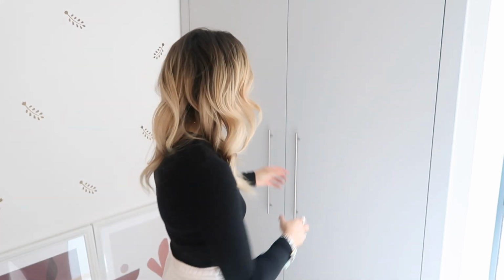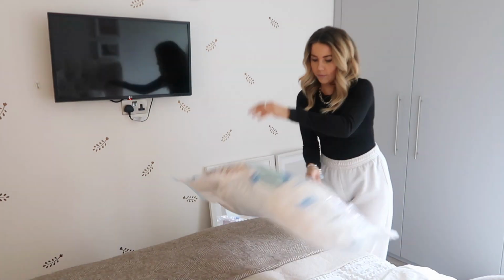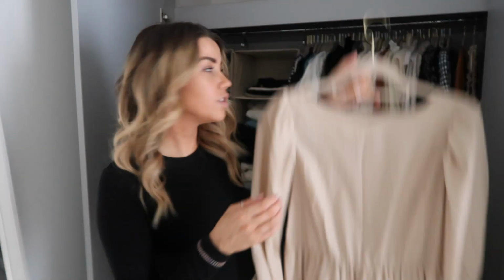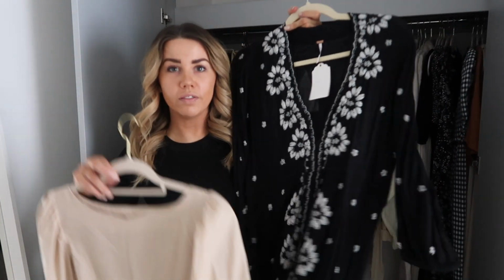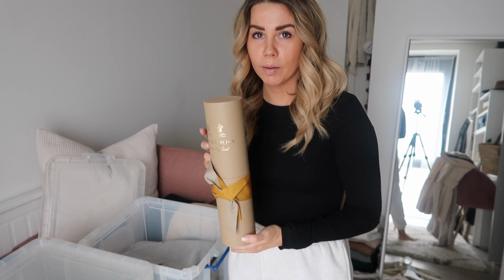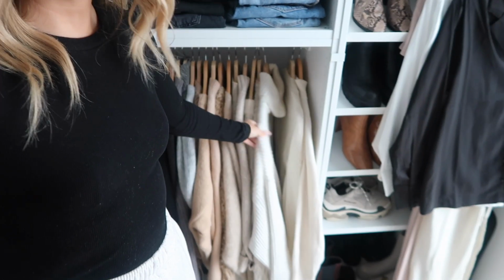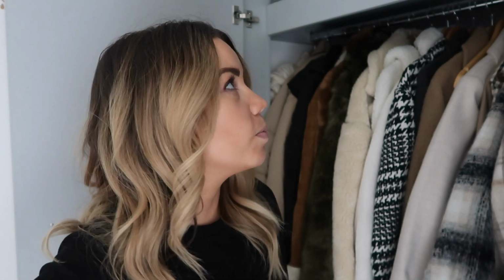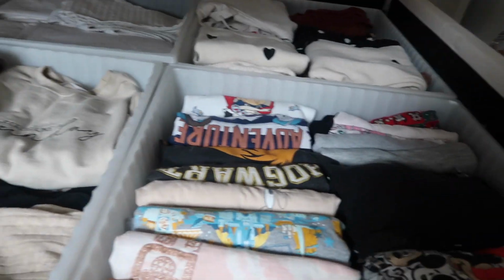Switching Out My Wardrobe For Spring/Summer 2021 | jessmsheppard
As with every declutter, I'll be listing everything that I am not keeping on depop as soon as this video goes live! Make sure you follow me over there for all spring/summer wardrobe bargains.

WANT TO SHOP MY OUTFITS?
liketoknow.it/jessmsheppard